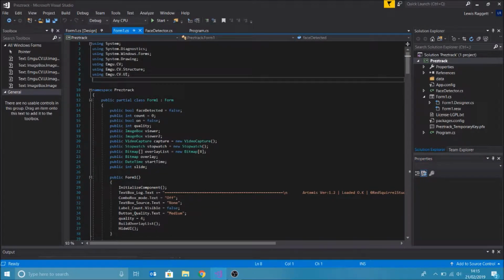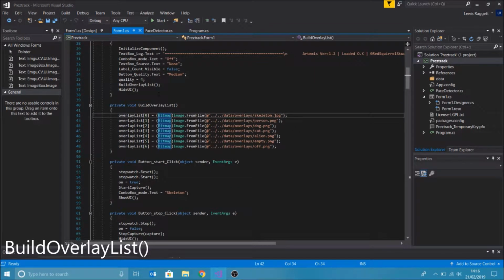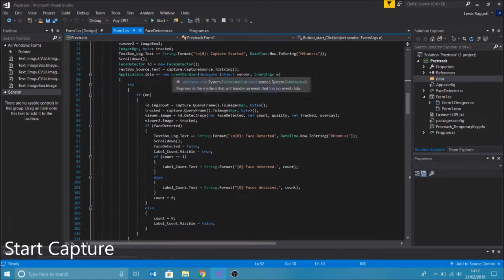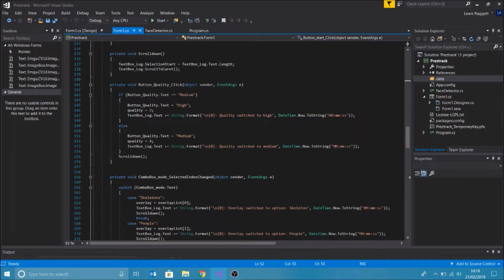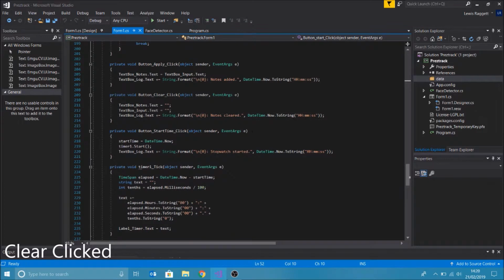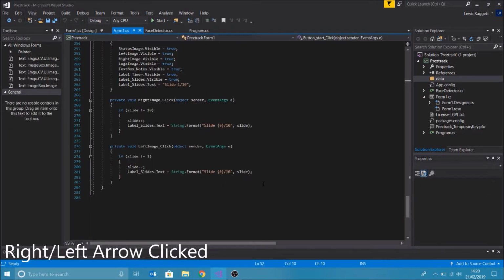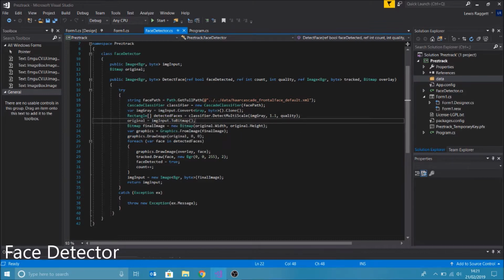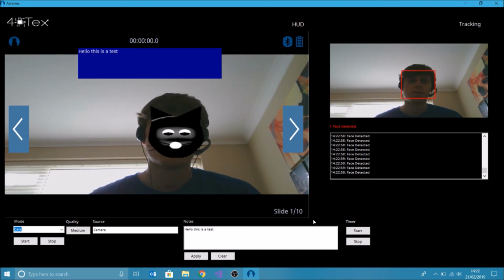Run through of project Artemis (Commentary)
A run through of a facial tracking application for a university project.